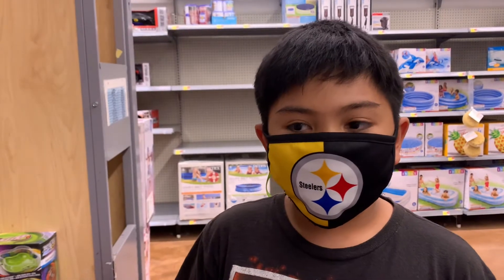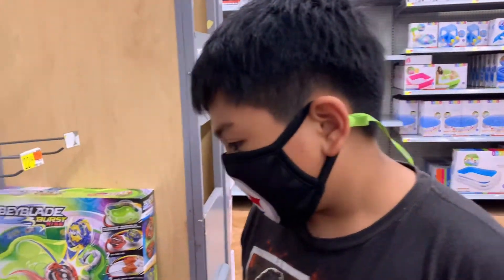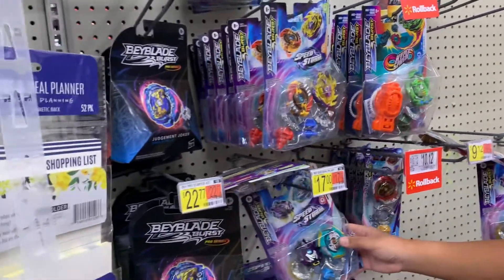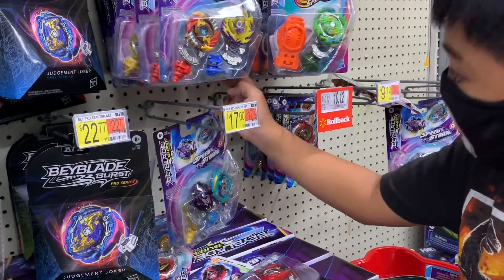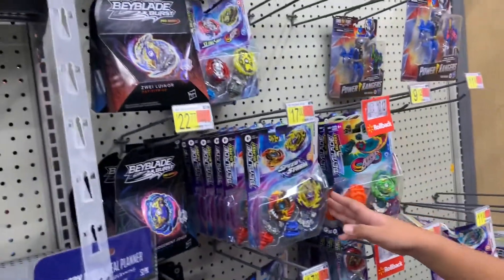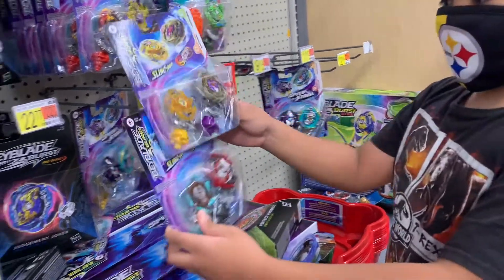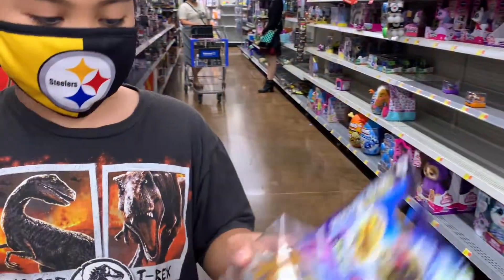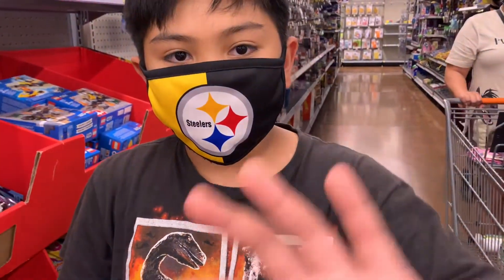Beyblades for cousins for Easter Sunday 3/28/21